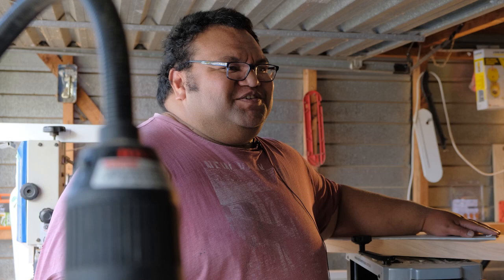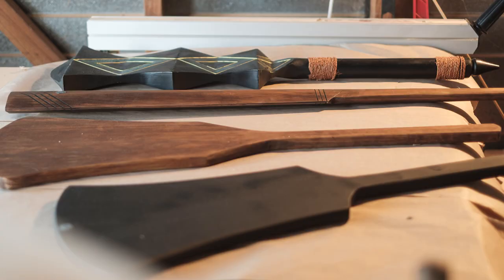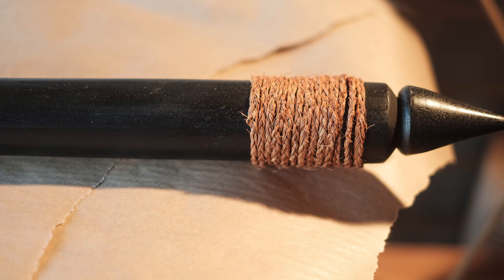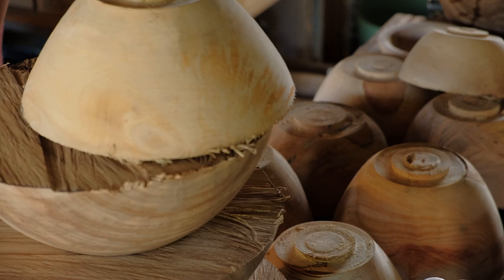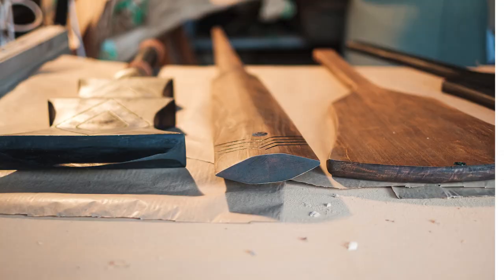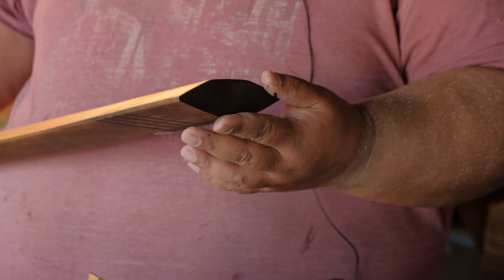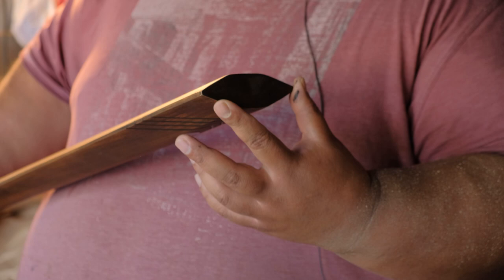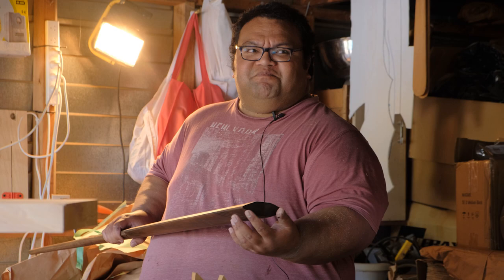Rocky Ralifo: Aotearoa’s only Rotuman club carver - Auckland Museum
Rocky Ralifo is the only Rotuman club carver in Aotearoa, and likely one of very few in the world.

Learn more about Rocky’s work within the traditional art form and his aspirations for its greater recognition and resurgence in this blog by Collection Manager, Pacific Ruby Satele

Music used with permission:
Hanua Pumua by Tropic Thunda

Housed in one of New Zealand's finest heritage buildings, Auckland Museum is the cultural and spiritual touchstone for the many races that inhabit this beautiful land, and the first stop for anyone wishing to gain an insight into New Zealand and its peoples. Priceless Māori treasures and amazing natural history.